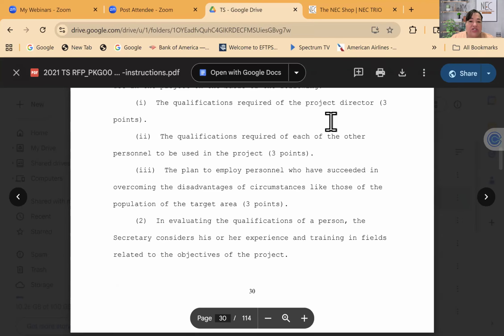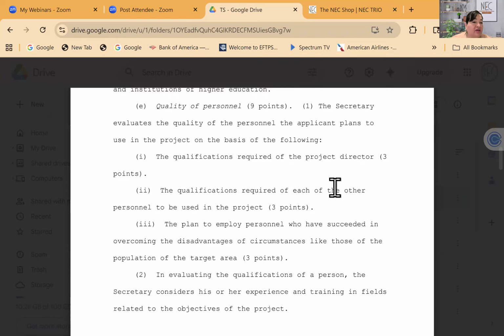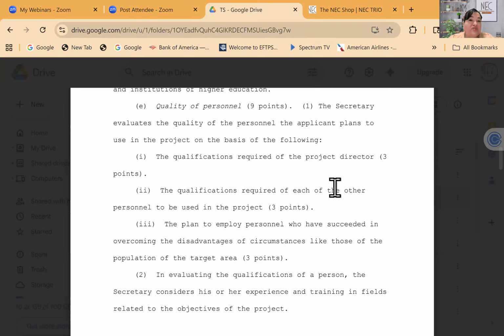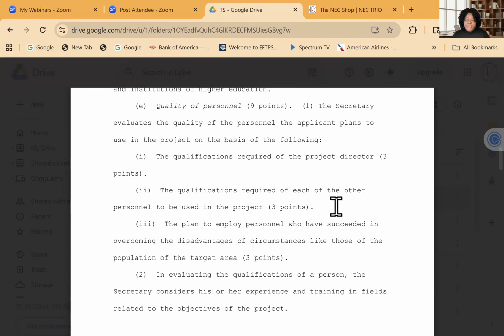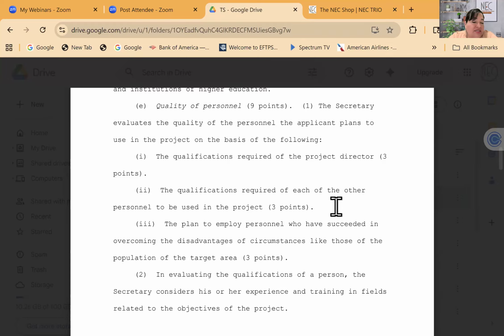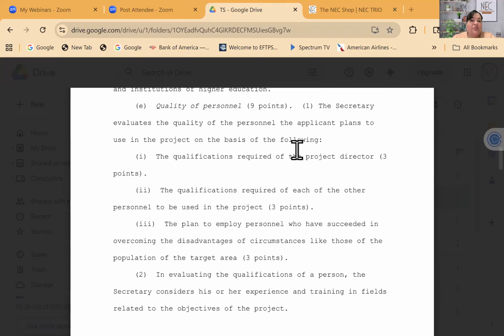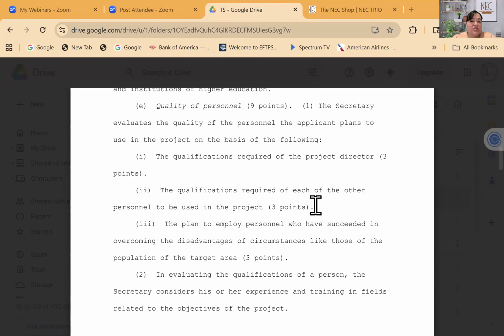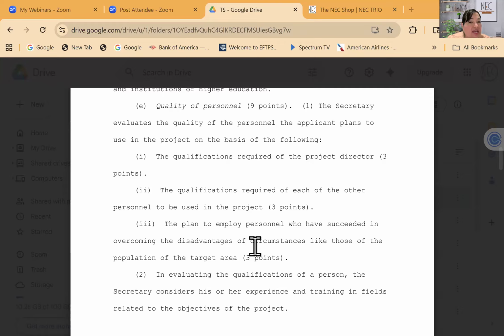TRIO Talent Search & EOC Proposal Writing Lunch 'n Learn Q&A 10/27/2025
Lisa focuses on the Quality of Personnel.

Join us every Monday for a Q&A session on the Talent Search and EOC proposal competitions! Get insider tips, clarifications, and insights from experienced grant writers to enhance your proposal.

Can't join us live at 12 PM Central? No worries!

Register to receive the on-demand recording to watch during your lunch break, after work, or during the weekend. (Register Once to Attend Any or All)